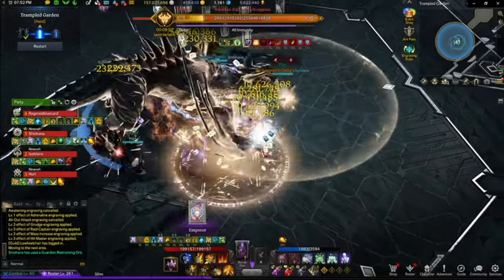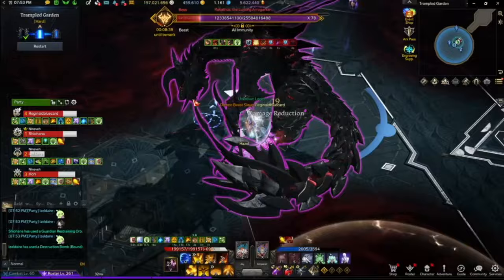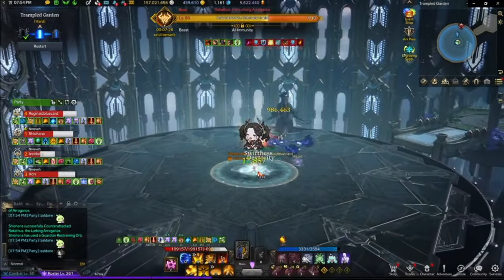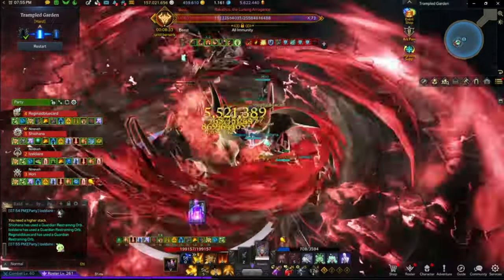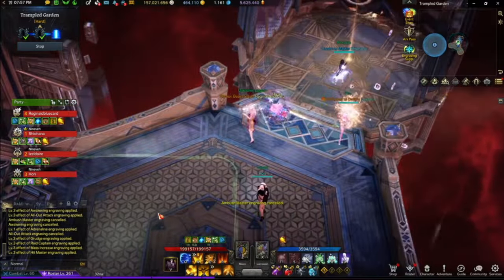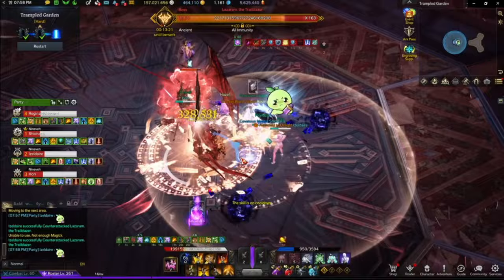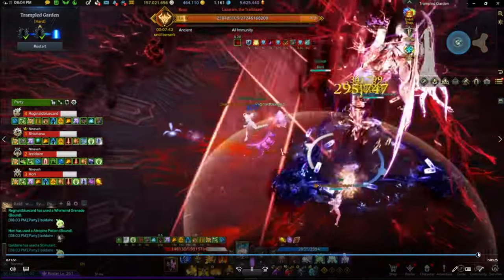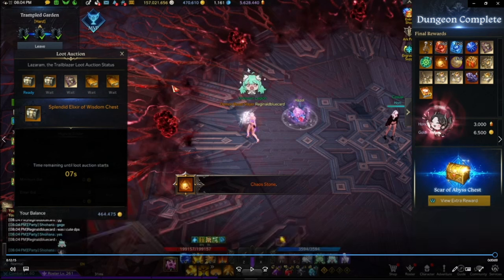[Lost Ark] BEST Place to Park Your Alts for Tier 4